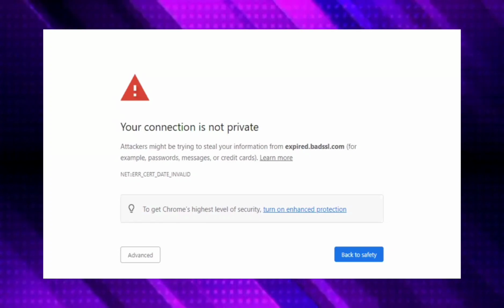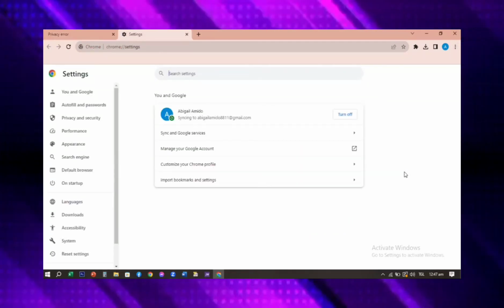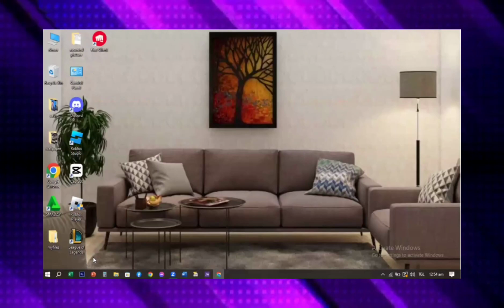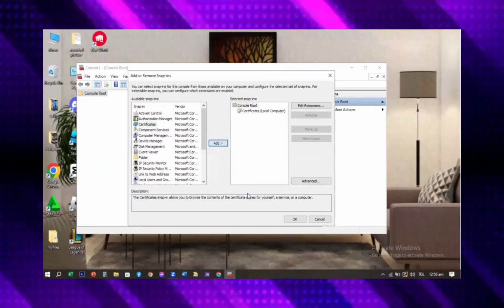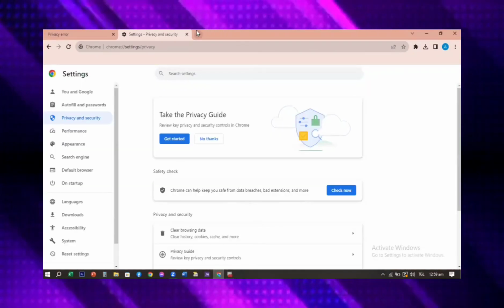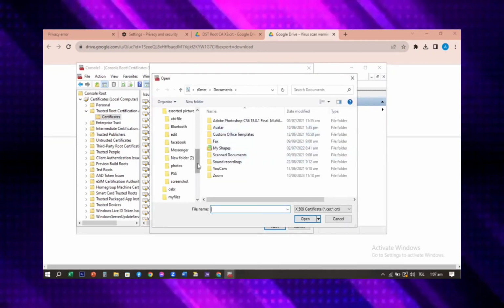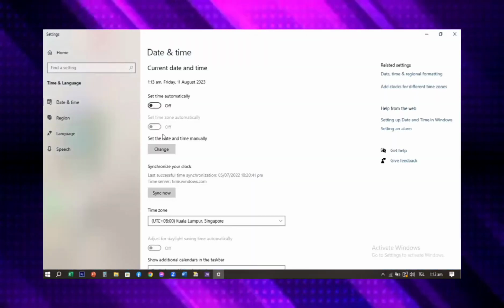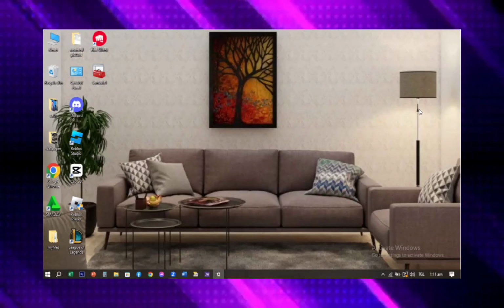How to Fix "Your Connection is Not Private" Error in Google Chrome 2023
Are you frustrated by the "Your Connection is Not Private" error message on Google Chrome? No worries, we've got you covered! In this comprehensive tutorial, we'll walk you through the steps to fix this common error and get back to browsing smoothly.

If you've encountered the "Your Connection is Not Private" error, it can be a bit unsettling. But fear not! Our easy-to-follow guide will help you troubleshoot and resolve this issue, allowing you to browse the web securely and without any interruptions.

Whether you're facing this error on your desktop or mobile device, our step-by-step instructions will guide you through the process of troubleshooting and resolving the "Your Connection is Not Private" error. Say goodbye to frustrating error messages and regain the peace of mind you deserve while browsing the web.

Let's conquer those error messages and enhance your online browsing experience together!